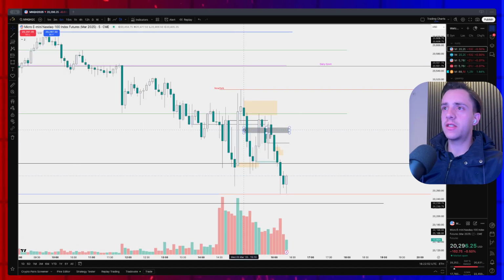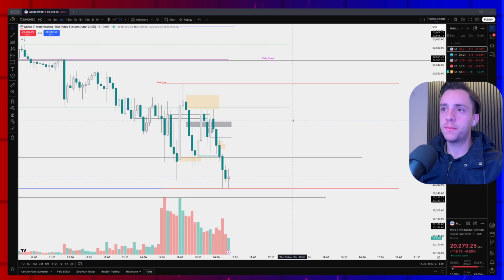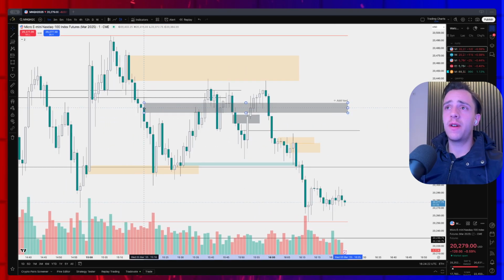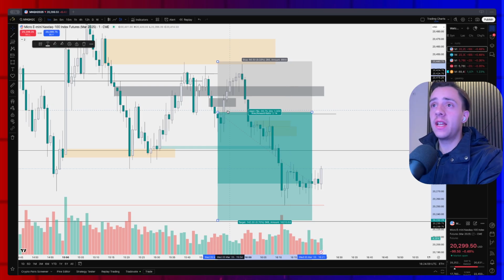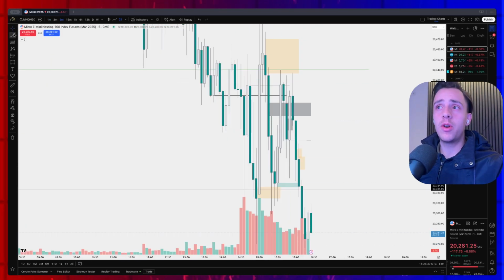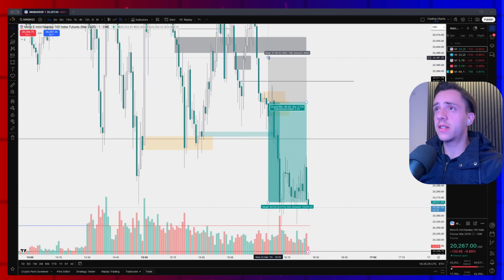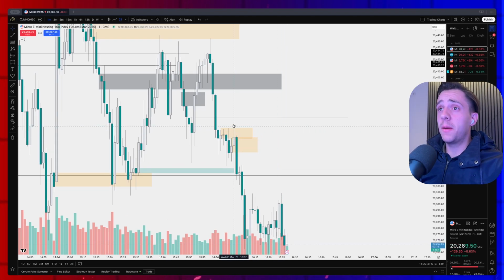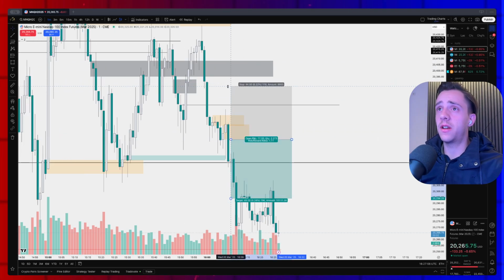Missing Out On 500$ | Day 128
I will be journalling the trades that I take everyday until I get a payout.